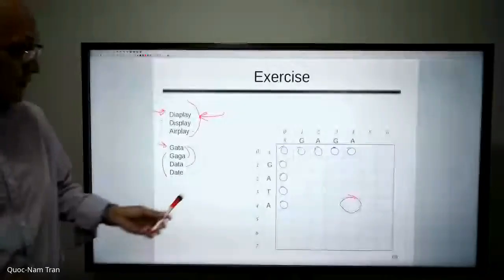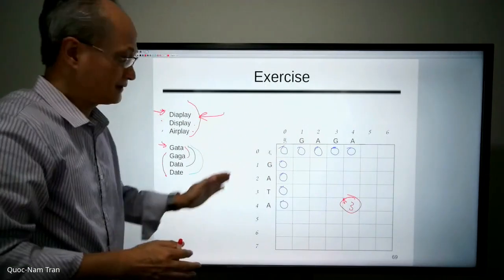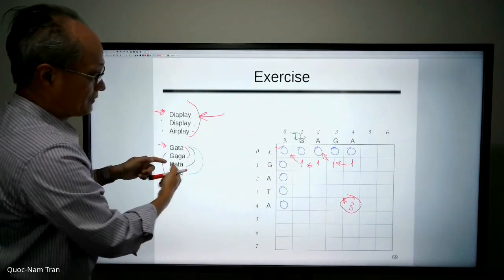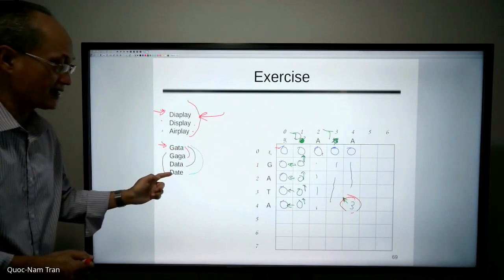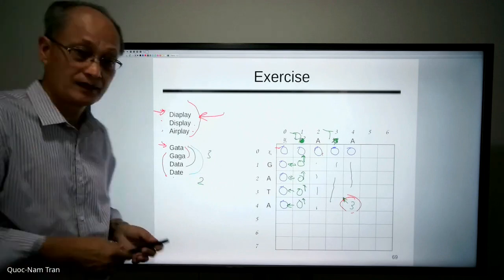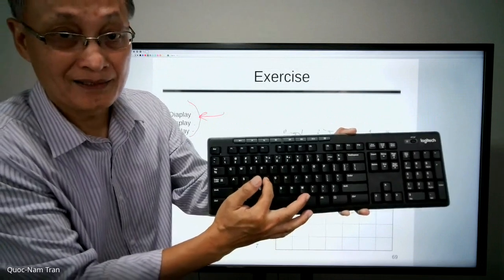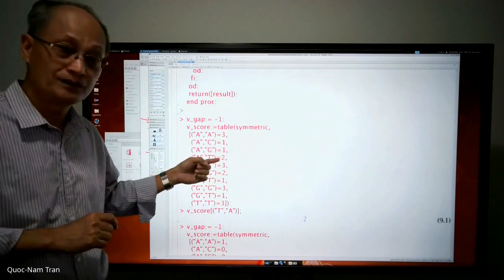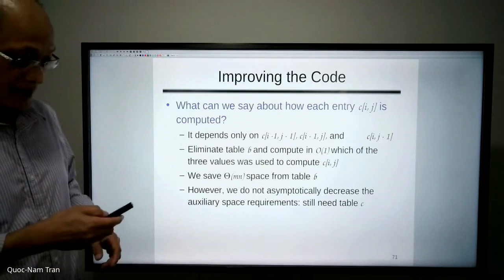Algorithms 2022 11 08